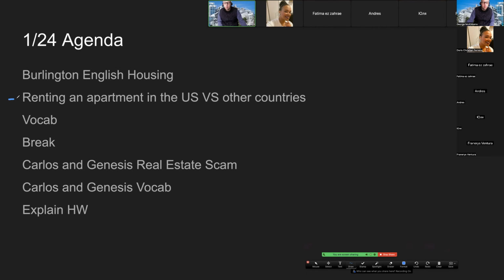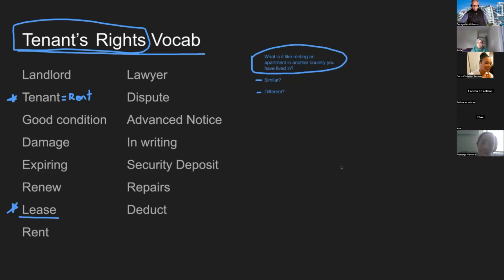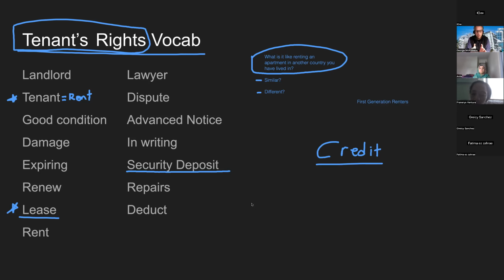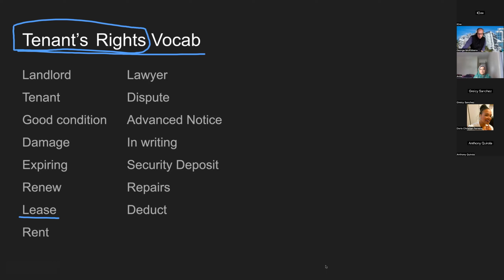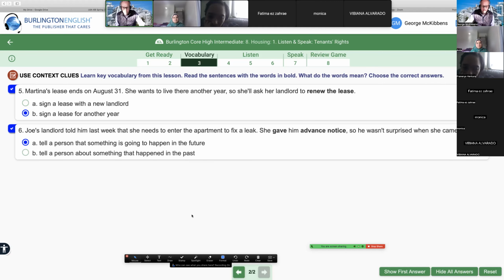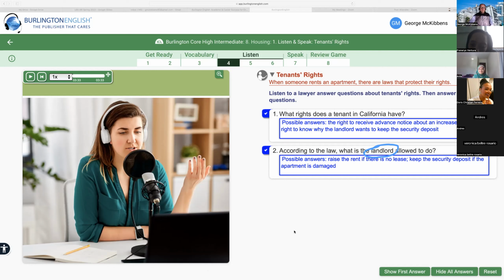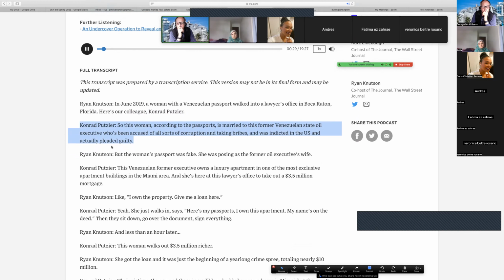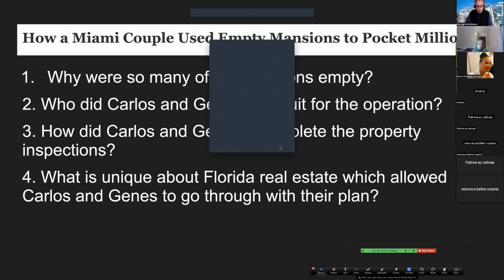Real Estate Vocabulary, L6B 1/24/23